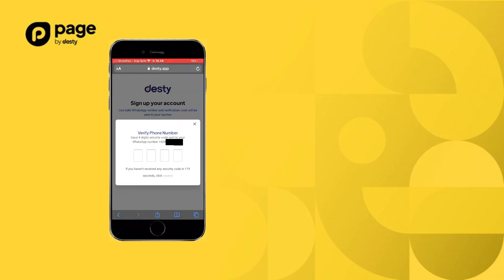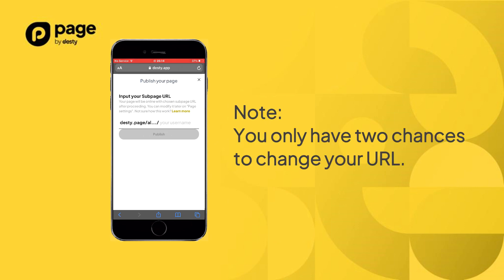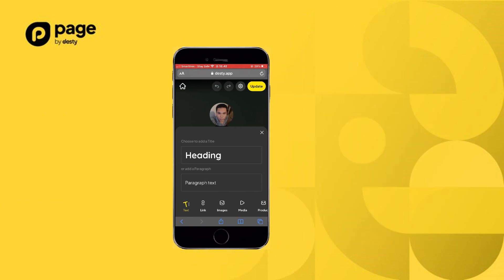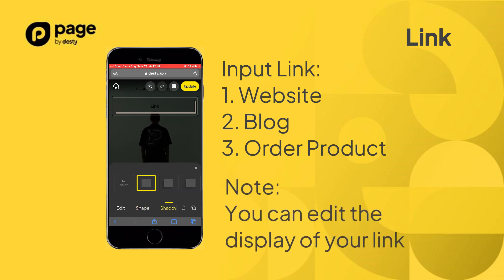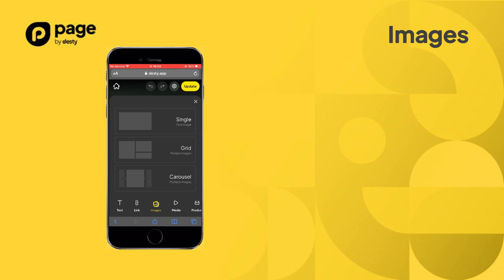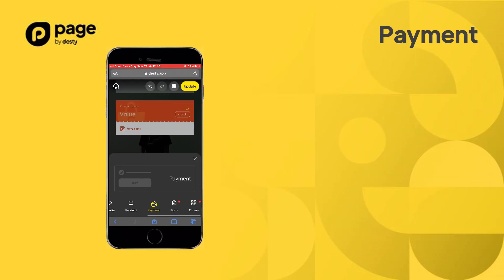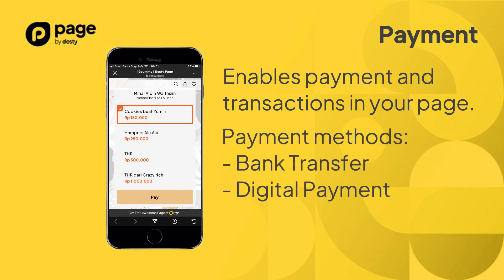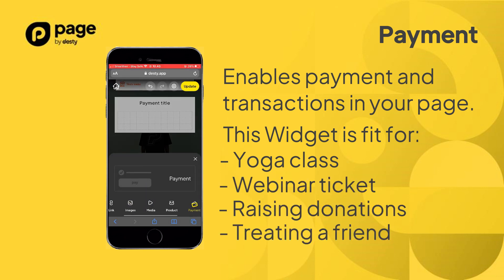Desty Page Tutorial - English Version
Timestamp
0:00 Opening
0:14 Register
0:23 Homepage
0:44 Wallet
0:47 Setting
0:57 Page Setting
1:27 Widgets
1:53 Text
2:03 Link
2:13 Images
2:26 Media
2:40 Product
3:05 Payment
3:28 Form
3:38 Social Media Icons
3:58 Google Drive
4:08 Google Maps
4:23 Divider
4:30 Publish